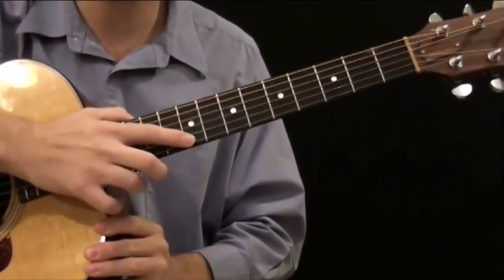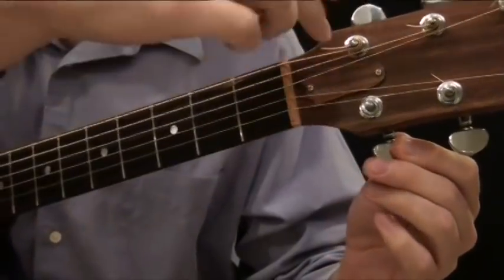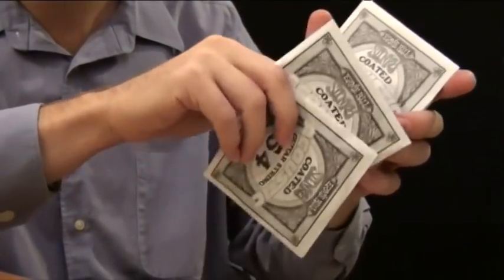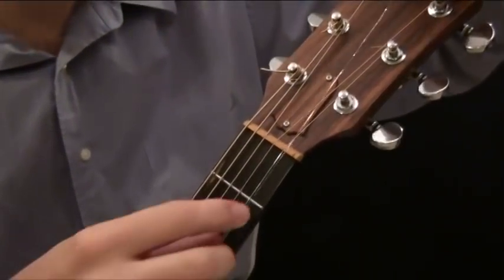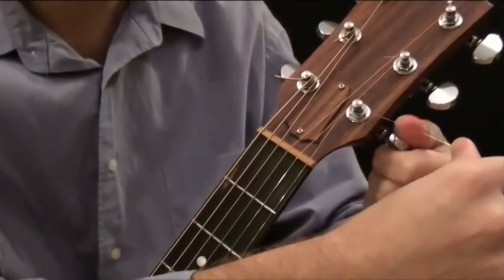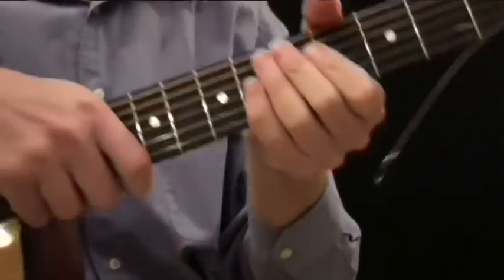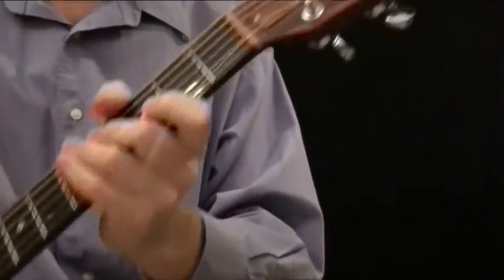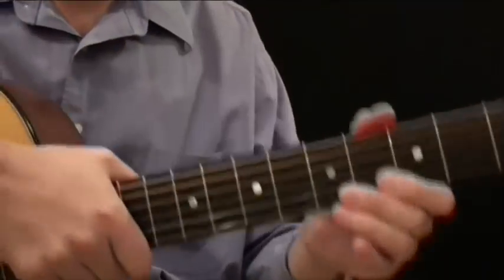How To Put New Strings On An Acoustic Guitar (Steel String)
This video lesson shows you how to put new guitar strings on a steel string acoustic guitar.  Fore more guitar video lessons like this